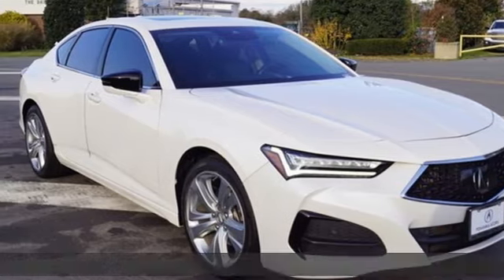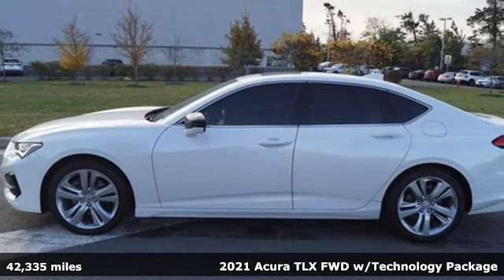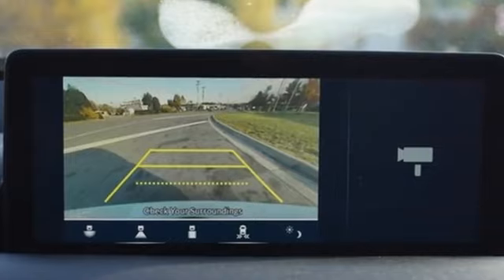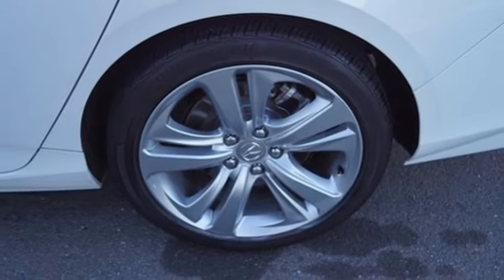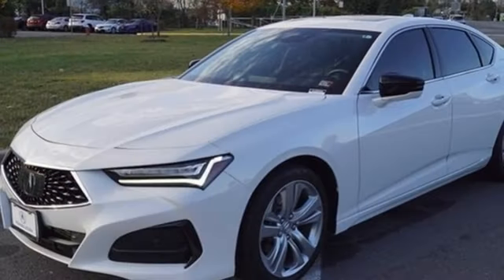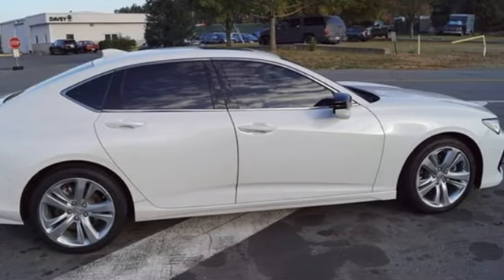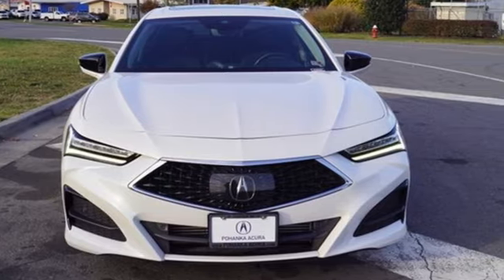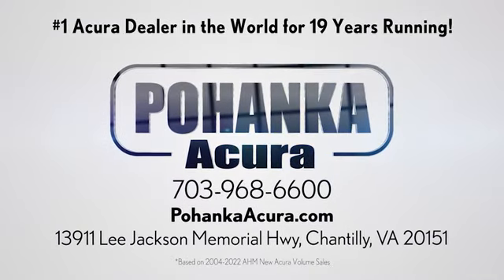Used 2021 Acura TLX Falls Church VA Acura Washington-DC, DC PL009492A - SOLD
Year: 2021
Make: Acura
Model: TLX
Trim: Technology Package
Engine: 2.0L DOHC
Transmission: 10-Speed Automatic
Color: White
Interior: Ebony
Mileage: 42335
Stock #: PL009492A
VIN: 19UUB5F40MA014310

Address:
13911 Lee Jackson Highway